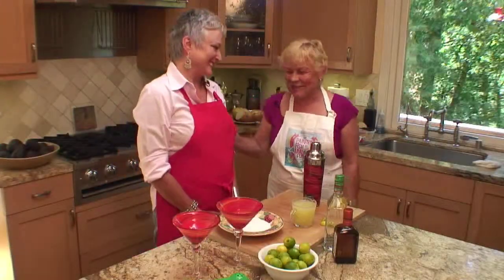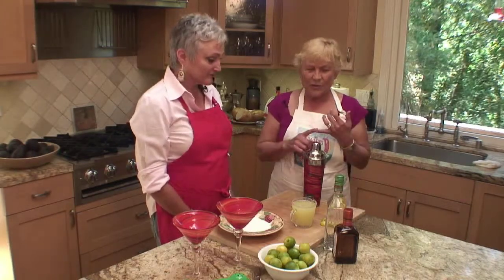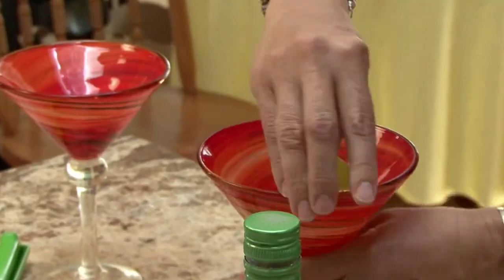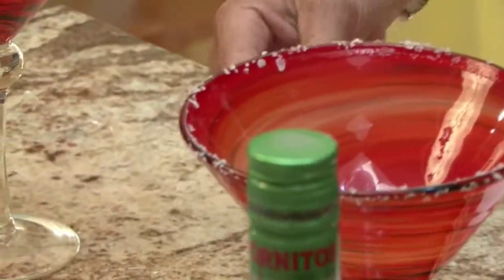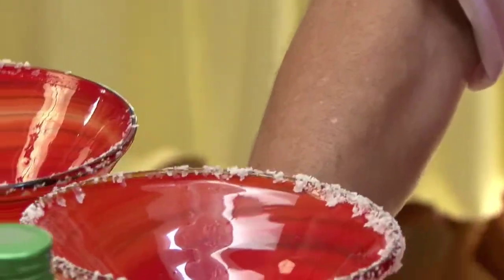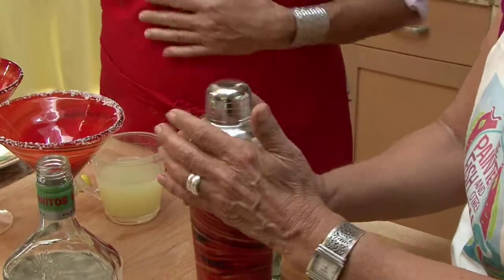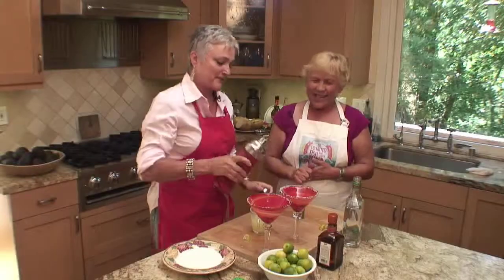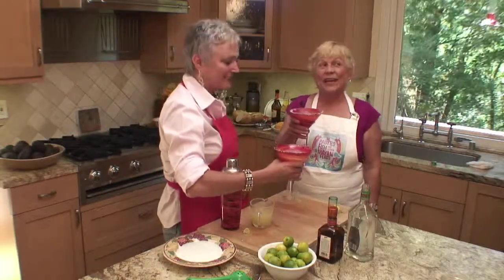MARGARITAS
A Step-by-Step recipe demonstration for Margaritas by Sonja Lillvik with Suzanne Caprio.  Sonja is the author of her new memoir and Mayan cookbook "The Painted Fish". Videography by Ed Dudkowski and David Zacharin, Edited by Ed Dudkowski